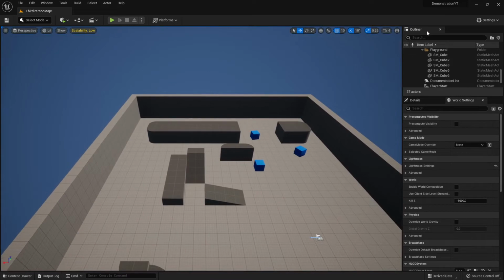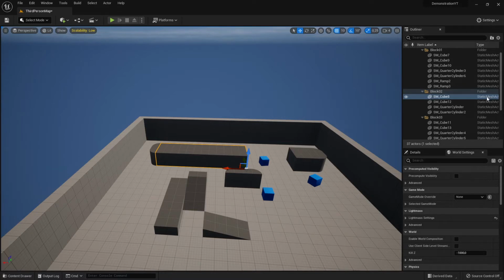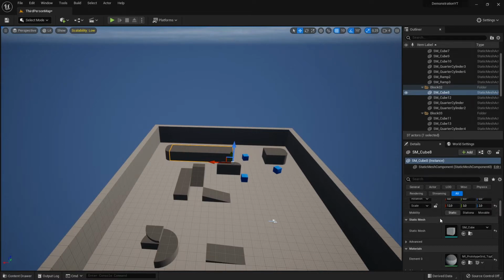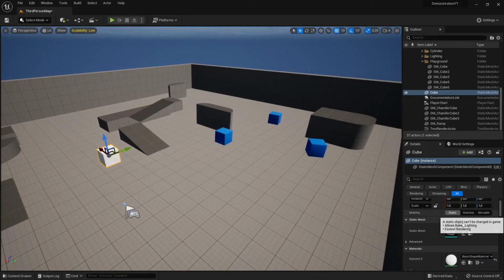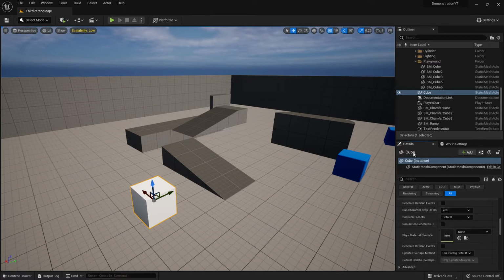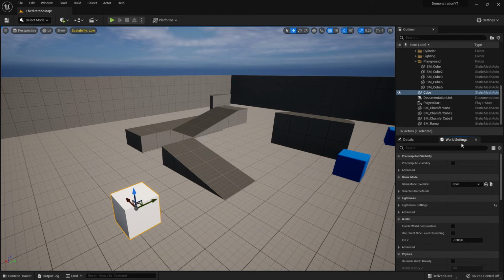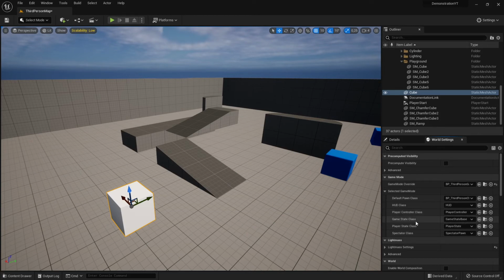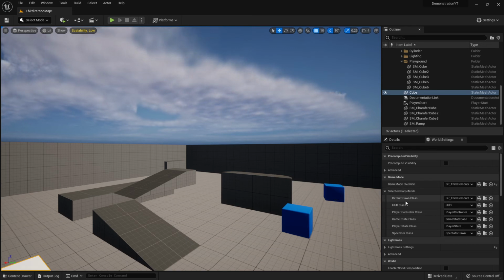Unreal Engine 5 - Beginner Tutorial - Overview - Video 5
UE5 starting from launcher and I explain only things what i think its important from my perspective.